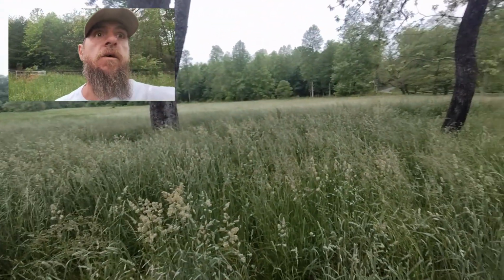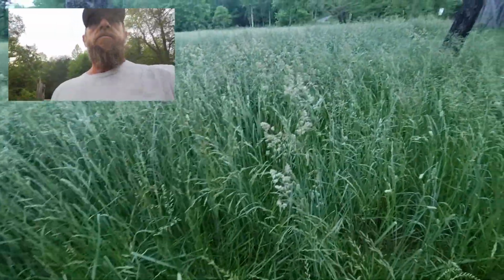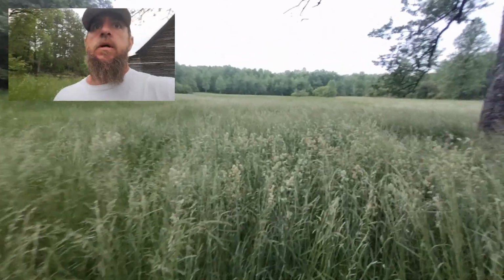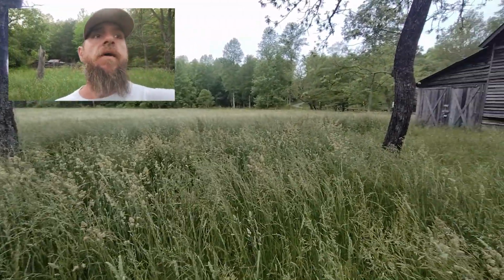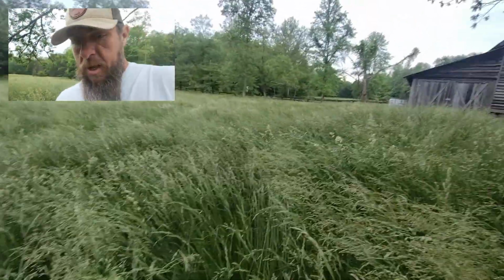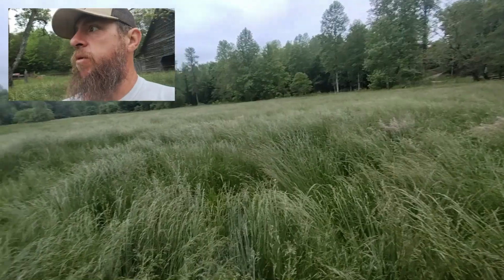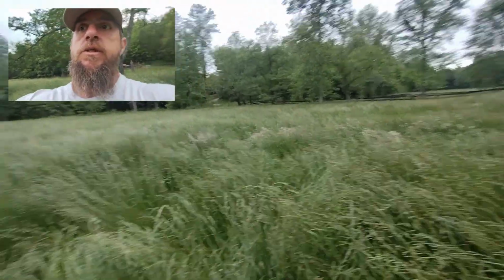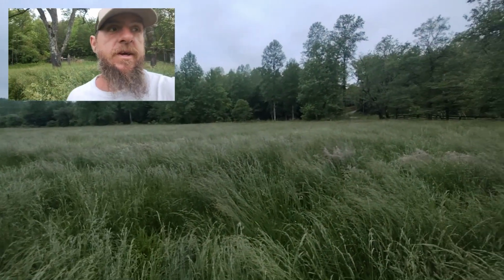From Weeds to Lush Pasture: How 6 Years of Regenerative Grazing Transformed This Land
Six years ago, this land was overrun with weeds and neglect. Today, it's a thriving pasture teeming with life — and not a single chemical was used to get here.

In this video, I walk through the very first lease that launched Yonah Mountain Farms. This spot was home to our first chickens, cattle, pigs, turkeys, and sheep. What started with two cows and a few chickens has turned into a beautiful testament to the power of rotational, multispecies, regenerative grazing.

This is raw, real-life footage from the field, showing the long-term impact of proper land management, animal rotation, and letting nature do the heavy lifting.

If you're curious about how regenerative agriculture can completely change a landscape — and how we did it with little money, limited experience, and no chemicals — this video is for you.

🌱 Let’s grow this movement together.